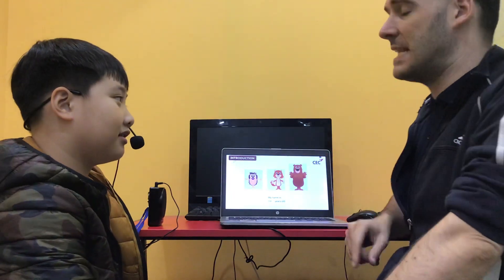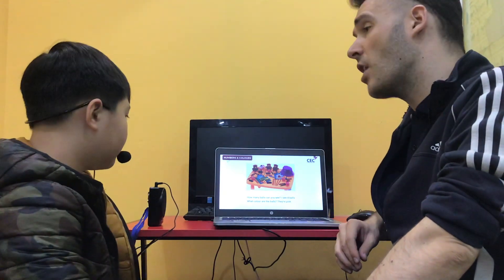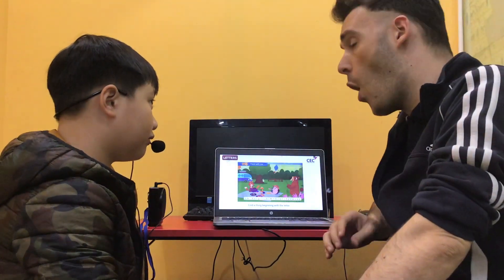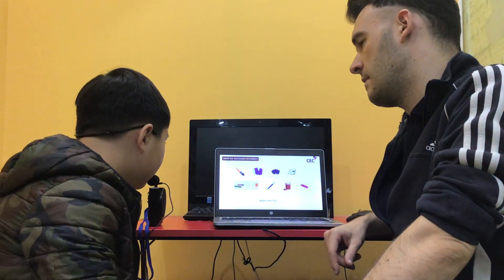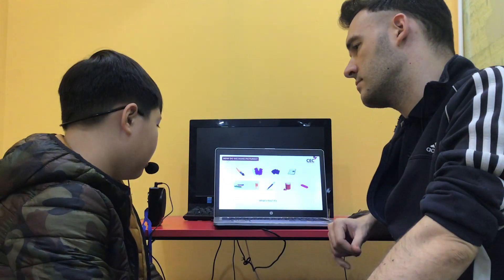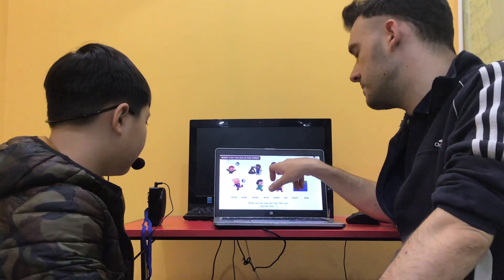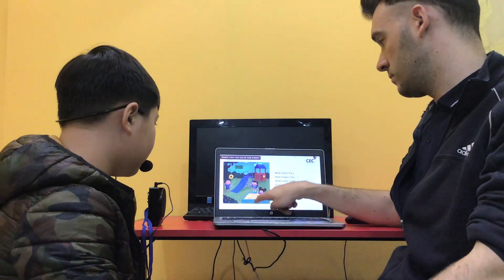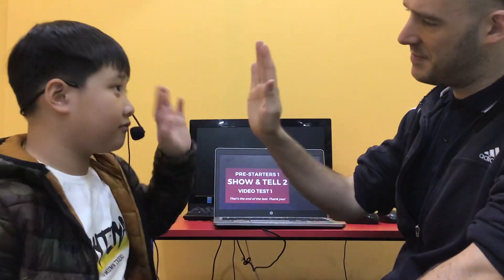CEC - PS1A - Hoàng Nam Phong - Video test 1